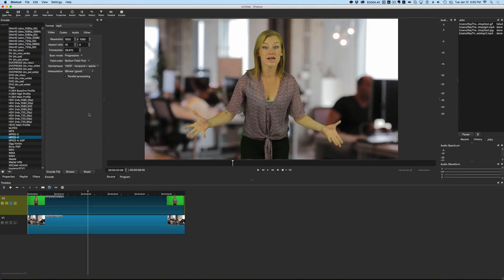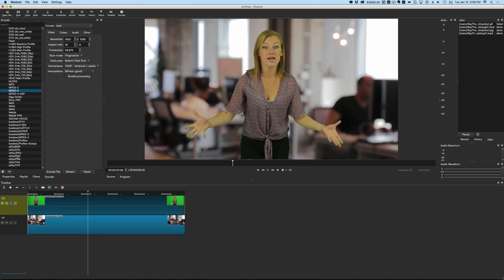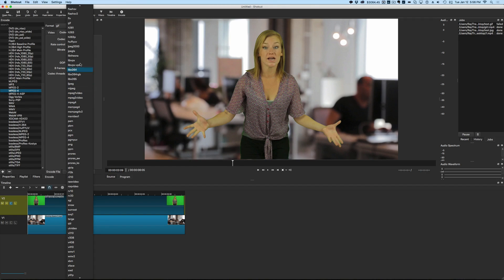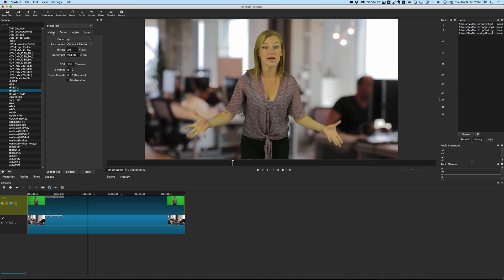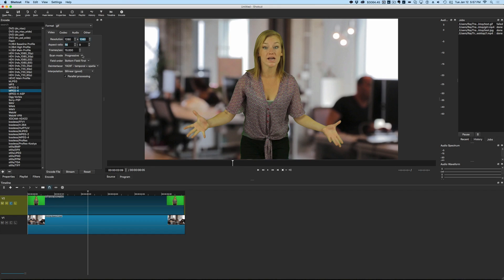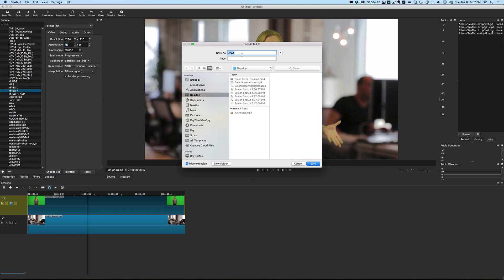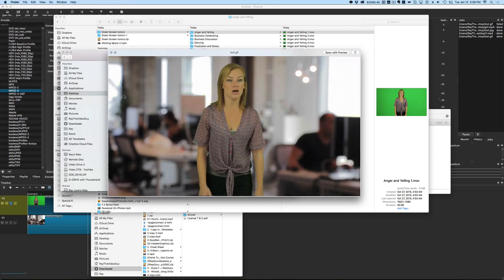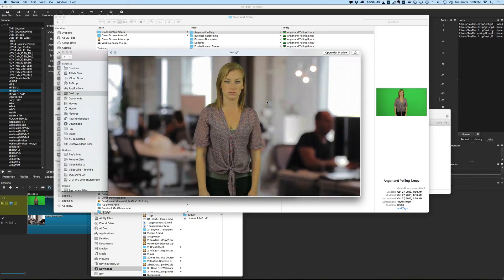Creating An Animated GIF With The FREE Shotcut Editor!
In this video, I show you how to create an animated gif from your videos with the free video editor, Shotcut!